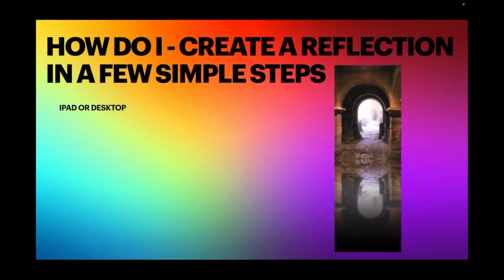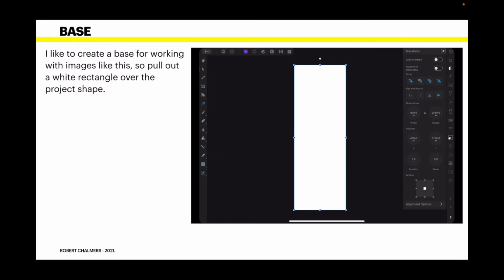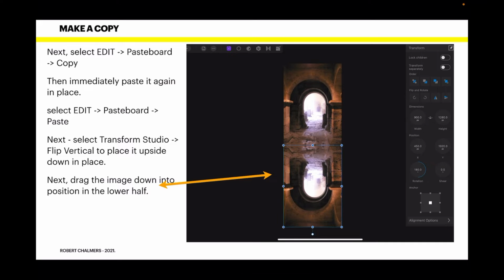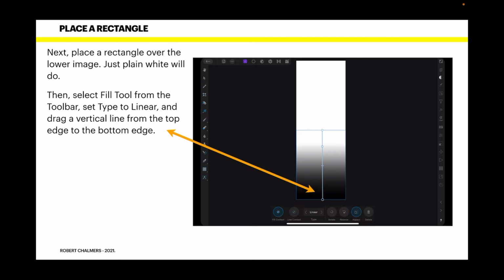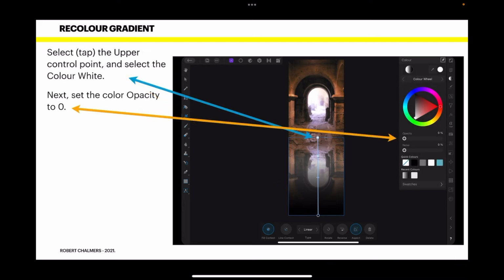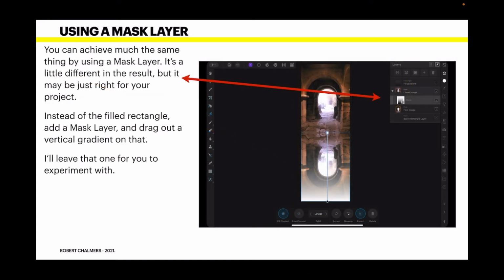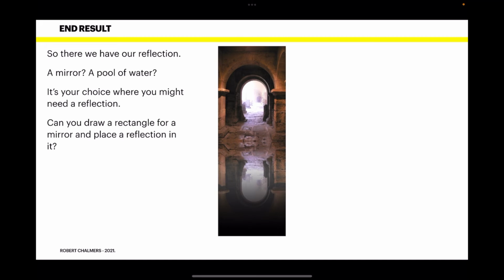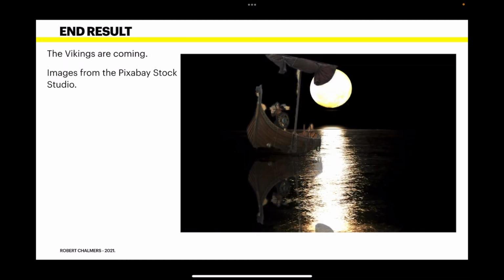How Do I - Create A Reflection in Affinity Photo on iPad or Desktop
How Do I - Create A Reflection in Affinity Photo On the iPad or Desktop. The How Do I series is a range of very short tutorials that step through just one feature. That is highlighted in the name of the video.  When you just want to know how to do that one elusive thing these little projects may just help.

First a freebie.

Fonts:
○ FONT BUNDLES COLLECTION: